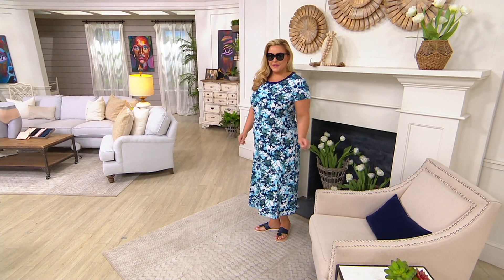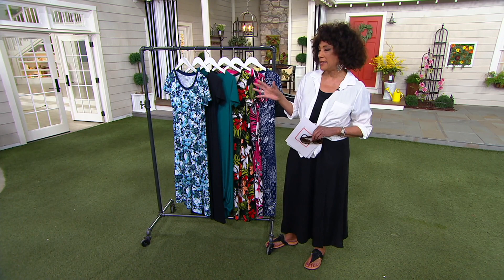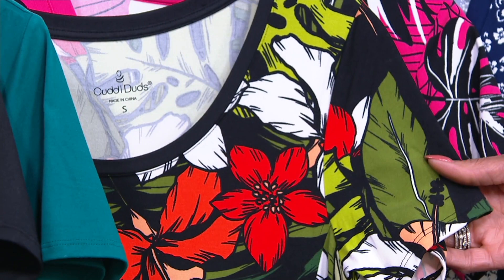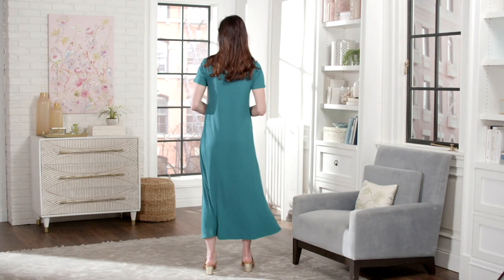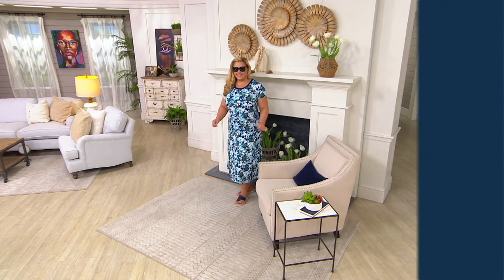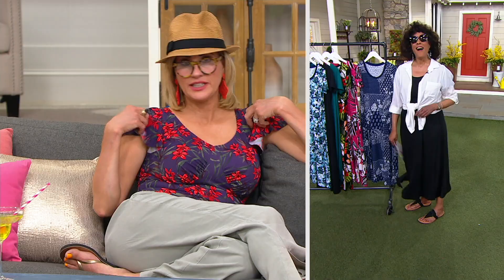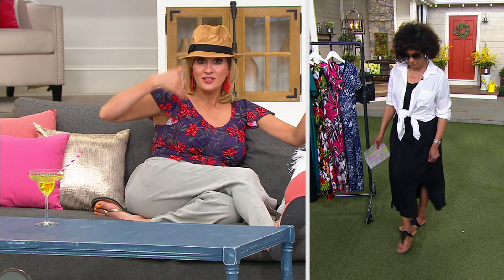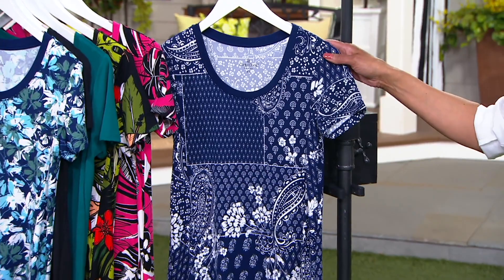Cuddl Duds Flexwear Short Sleeve Maxi Dress on QVC